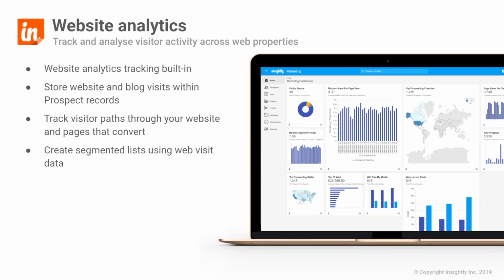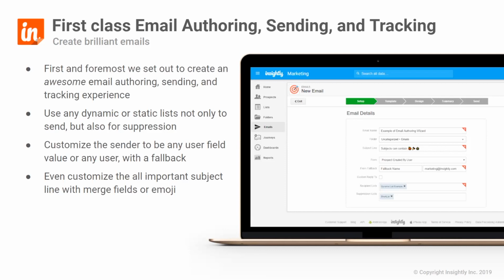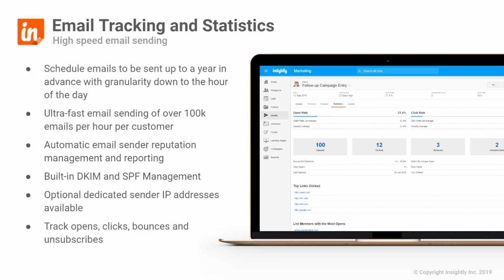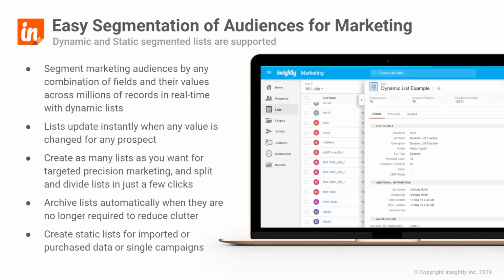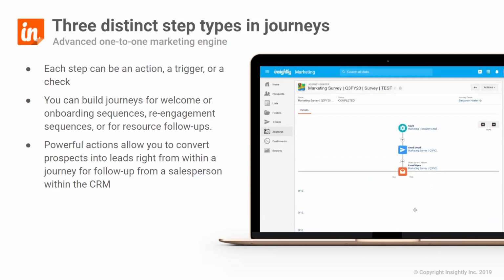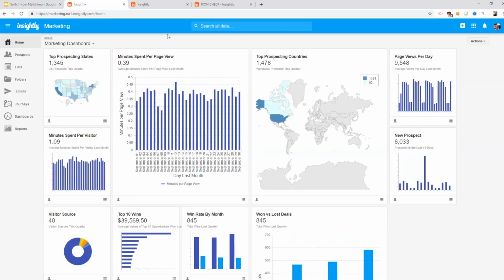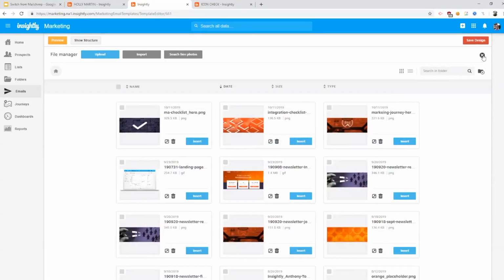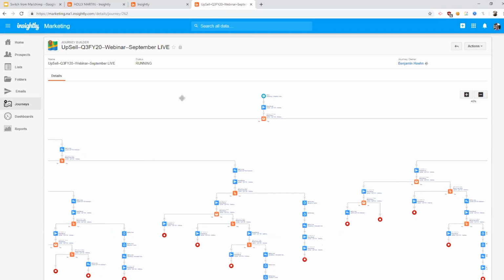Insightly Marketing Webinar: How to Switch from Mailchimp to Insightly Marketing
Join Insightly CEO Anthony Smith as he reveals how Insightly Marketing's zero integration can improve campaign processes and performance for Insightly customers who currently use Mailchimp for email marketing.